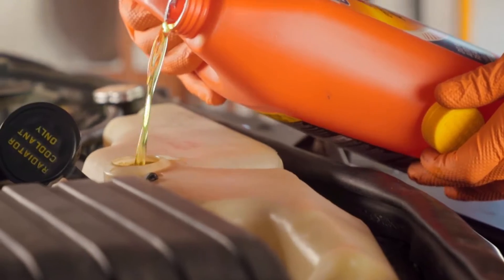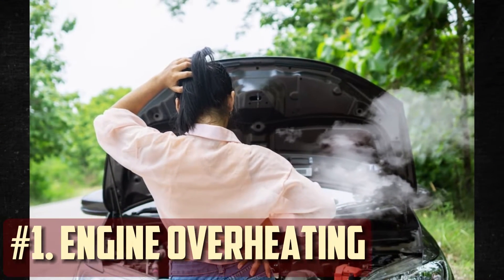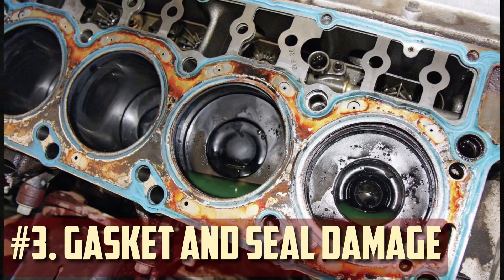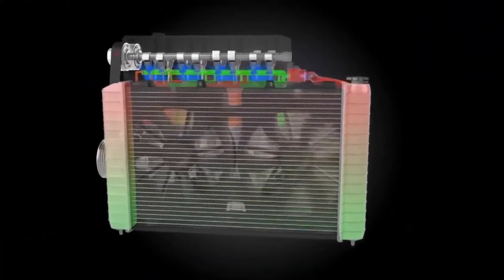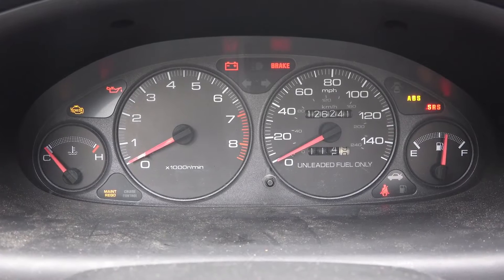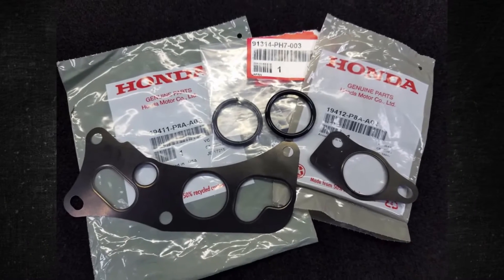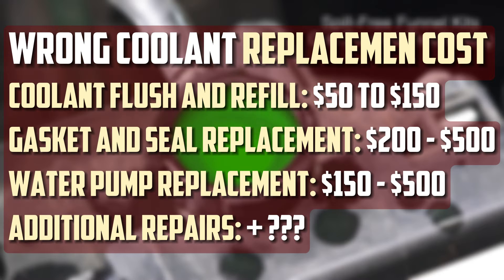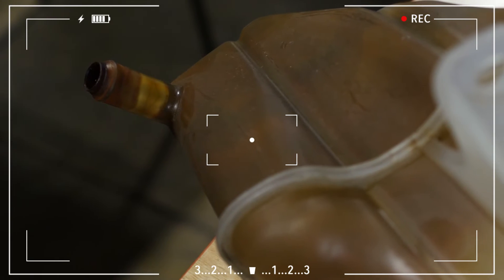5 Symptoms of Wrong Coolant in Car: How to Fix & Replacement Cost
- Antifreeze Coolant

This video will discuss the signs that indicate you are using the incorrect coolant, how to solve the issue, and how much a replacement might cost.

Timecode:
00:00:00 - Short intro
00:00:28 - Engine Overheating
00:00:44 - Corrosion and Rust
00:01:01 - Gasket and Seal Damage
00:01:19 - Poor Heat Transfer
00:01:33 - Water Pump Failure
00:01:49 - How to Fix?
00:02:25 - Replacement Cost